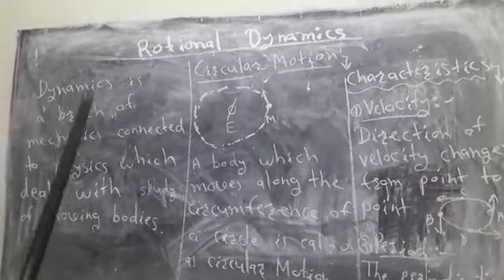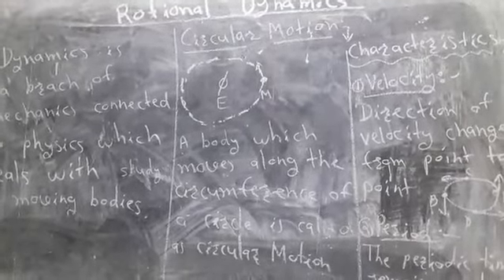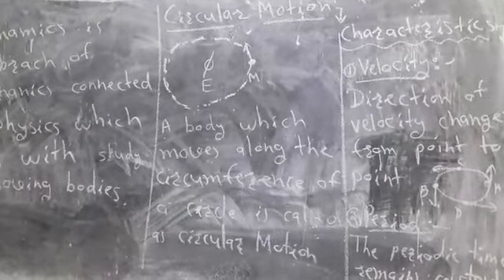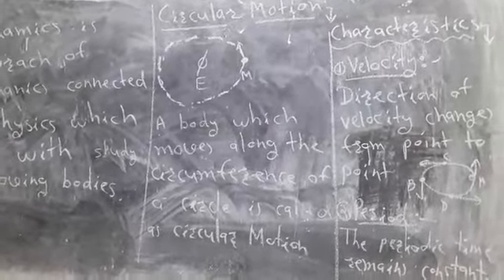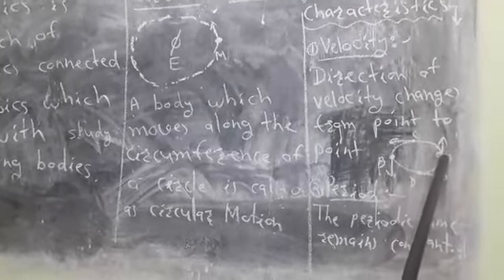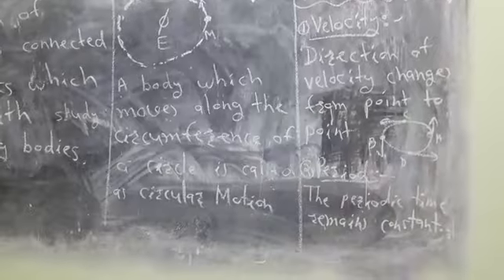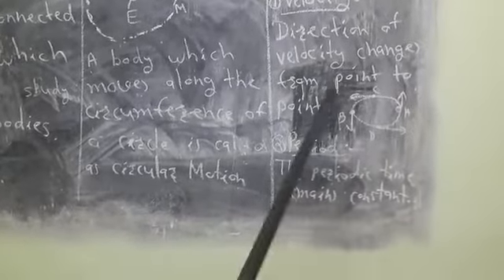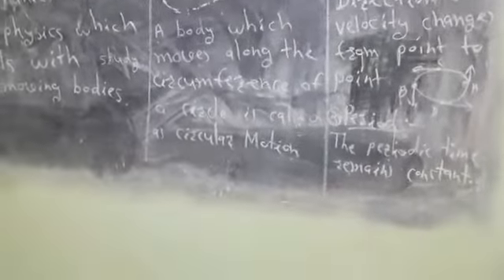Chapter no 1 Rotational dynamics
Quarantine study material